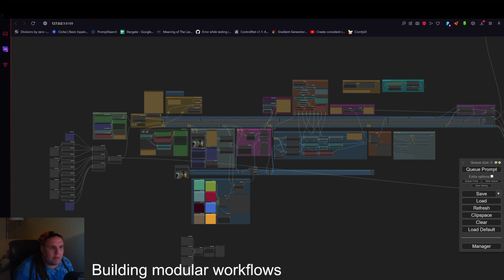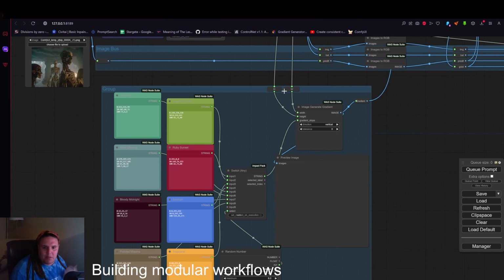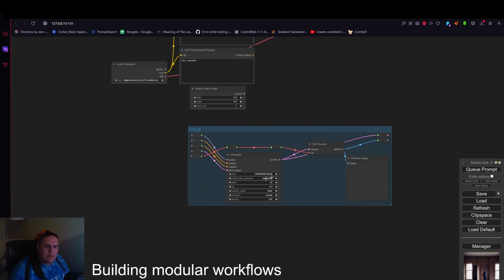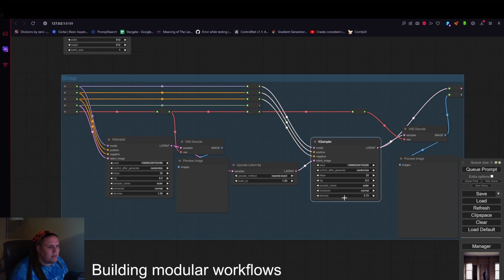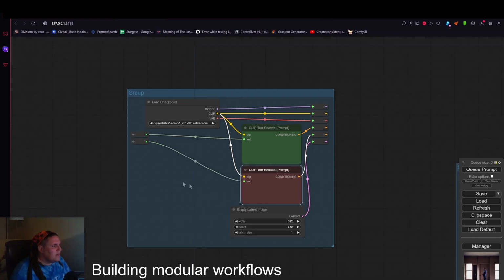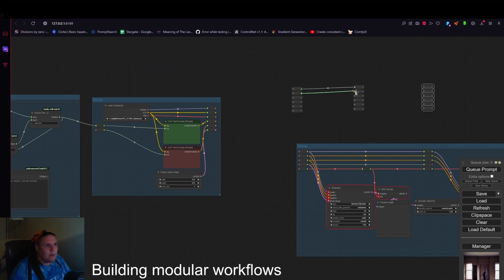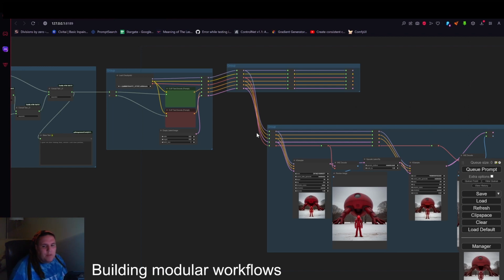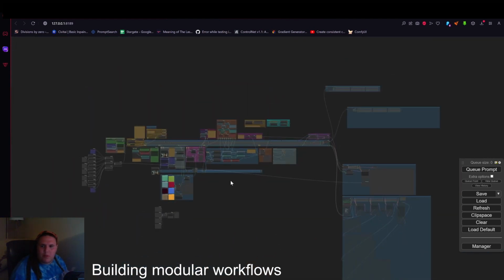ComfyUI Fundamentals - Building Modular Workflows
In this video we cover the creation of modular workflows for comfyUI, this is an introduction to modular systems and comfyUI workflow layout practices.